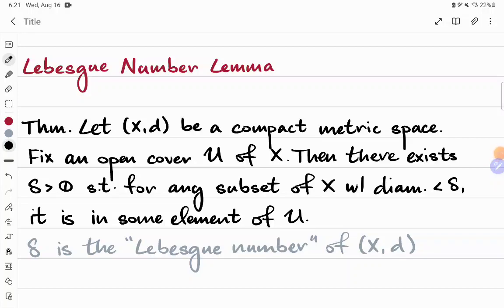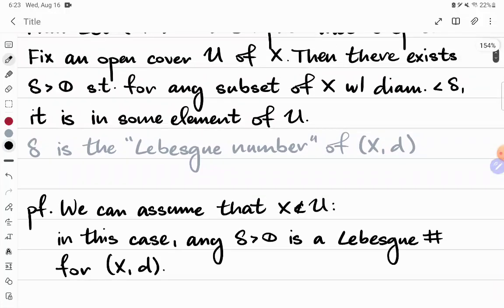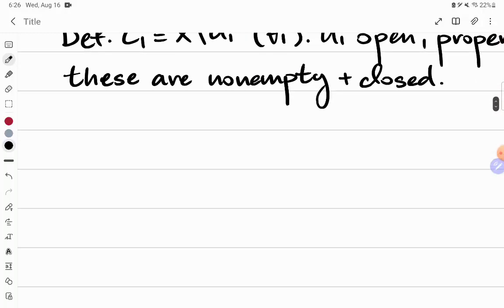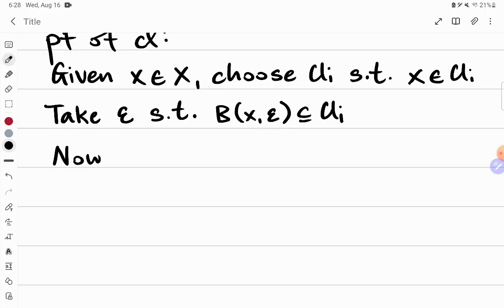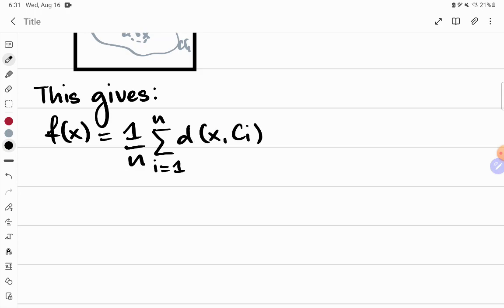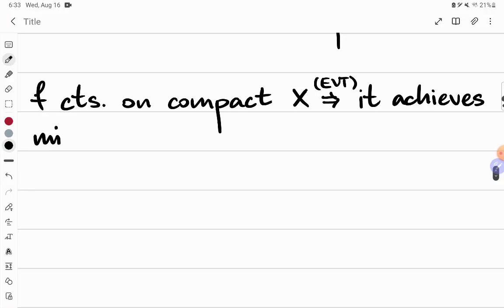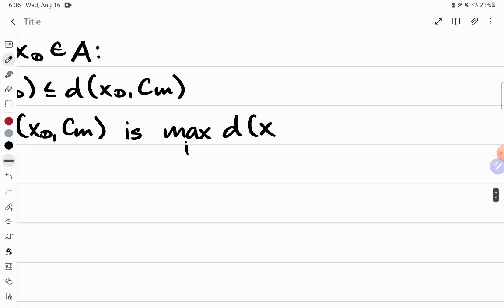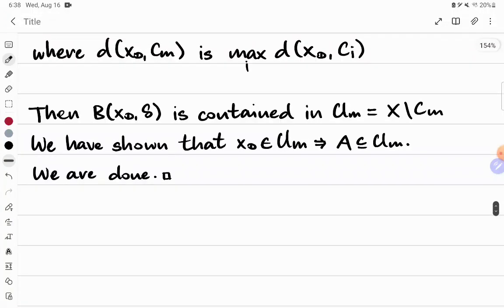Lebesgue Number Lemma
We state and prove the Lebesgue Number Lemma, a simple point-set result with great utility in analysis and algebraic topology.